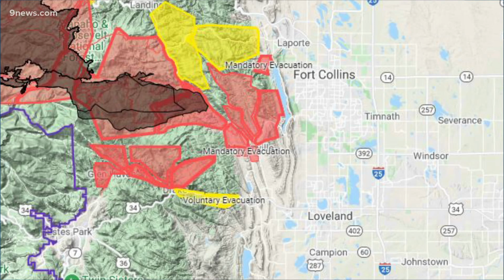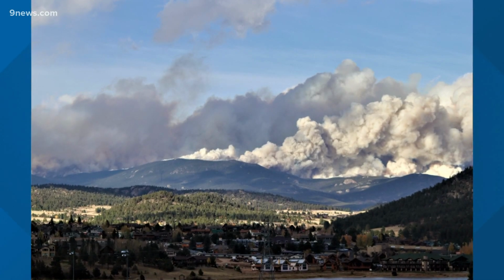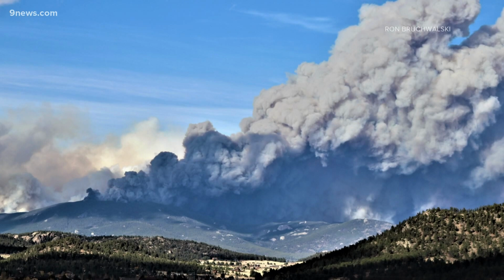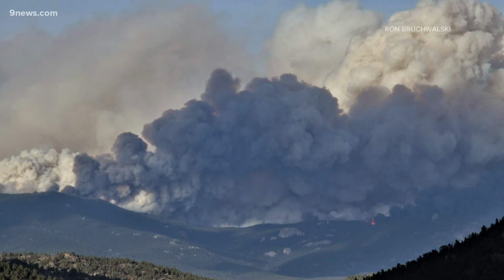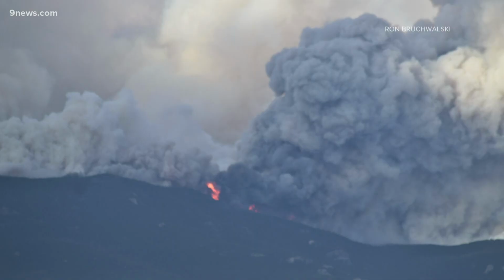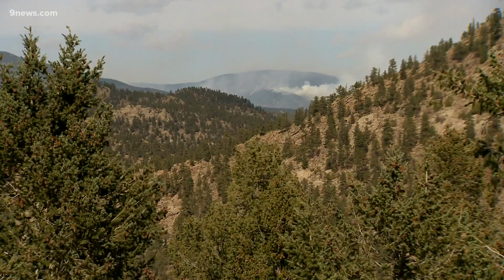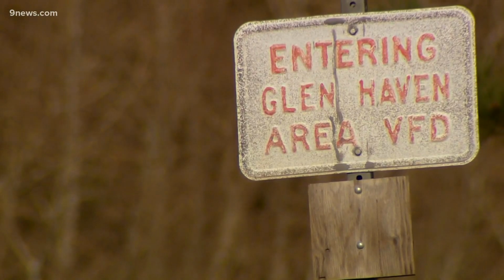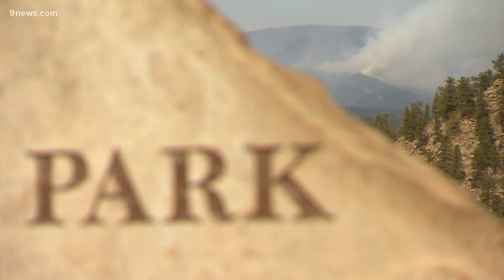Cameron Peak Fire now largest in state history; more structure damage reported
Officials have announced mandatory and voluntary evacuations after the 164,140-acre fire flared up west of Fort Collins.

9NEWS (KUSA) is located in Denver, Colorado.